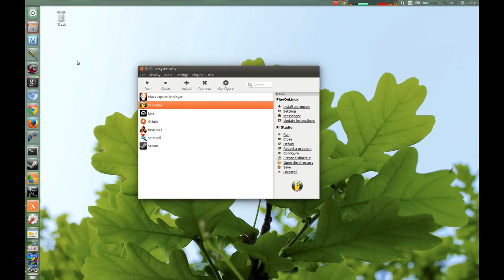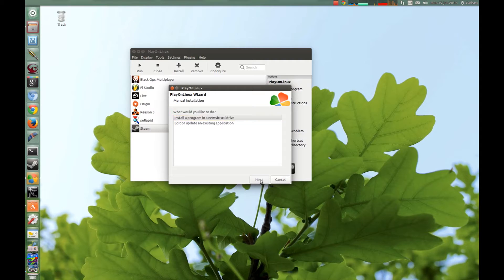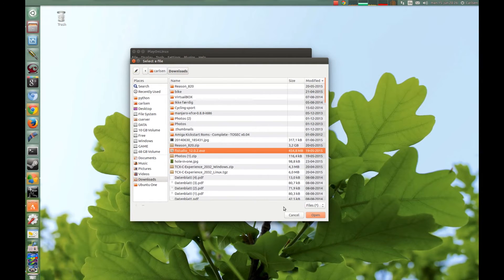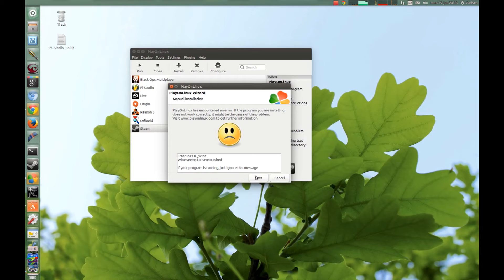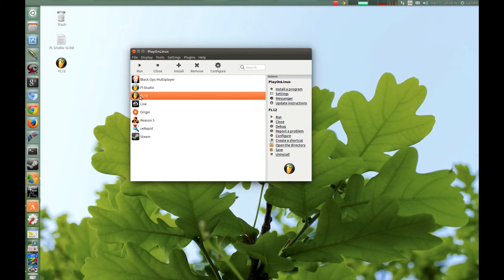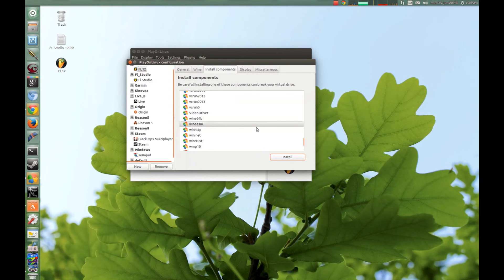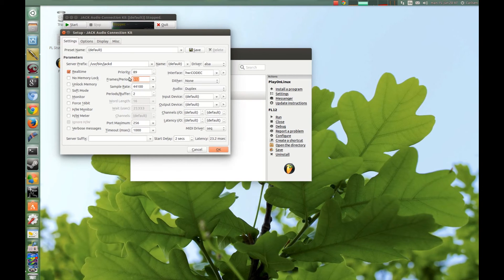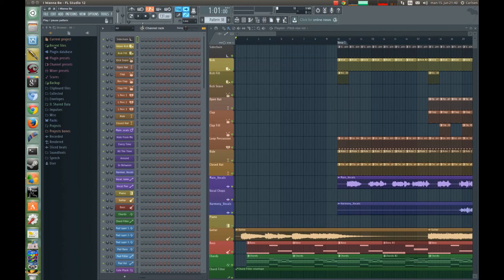How to Install FL Studio with low latency on Ubuntu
How to Install FL Studio with low latency on Ubuntu / Linux